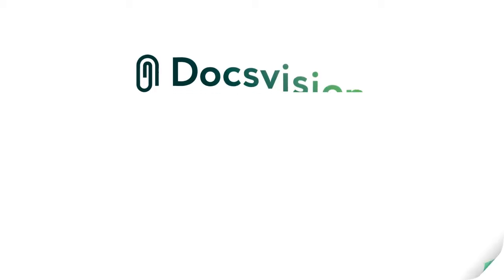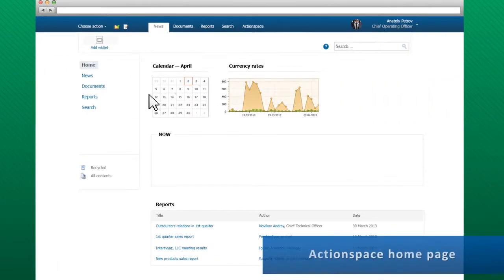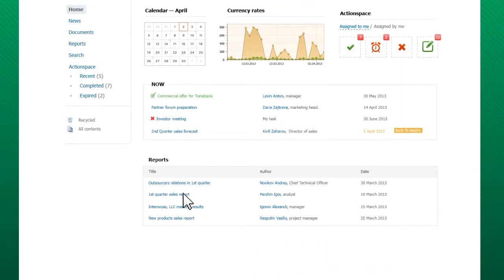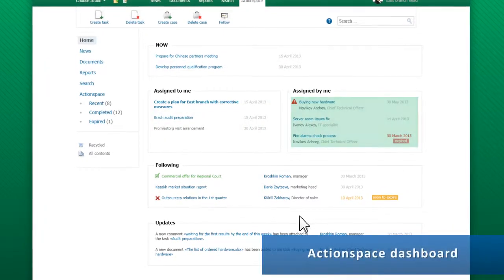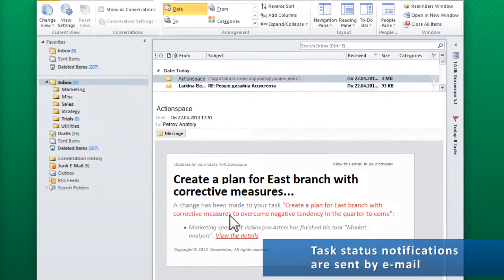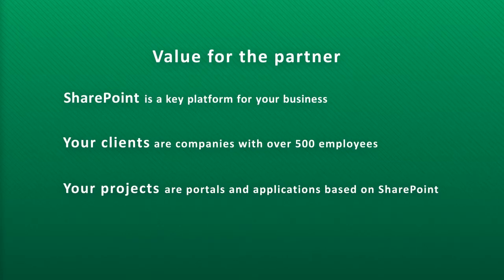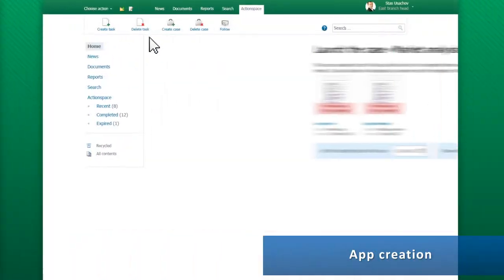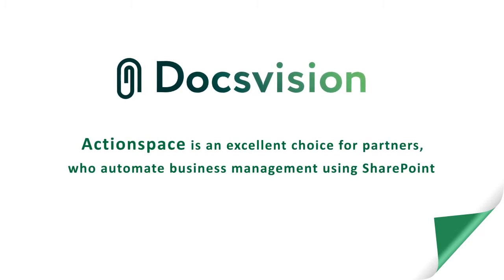Actionspace - corporate task manager for SharePoint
Welcome to Actionspace, a solution that helps workgroups to complete corporate tasks using SharePoint. In Actionspace, managers can use the familiar SharePoint interface to create and track simple tasks and cases, which are groups of tasks with a single goal.
The home page of the portal shows two Actionspace web parts: a semaphore with quick access to different task types and the most important tasks. Filters on the left side let you view the list you want right away.
Actionspace is 100% integrated with SharePoint, which means full synchronization of lists of employees, documents, and tasks.
For example, a manager can select a document of interest from a SharePoint list and attach it to a task.
Тo involve several employees, a manager can create a case -- a group of tasks with a single goal. All cases can be saved in the company's management knowledge base.
You can access all tasks through the Actionspace dashboard. To view a task, hover the mouse over it.
In the Now section, employees can put all their tasks based on current priorities.
The key advantage of Actionspace is that the task chain is formed on the fly by all managers, and business process execution is easy to monitor. Managers get notifications by email and can click a link to view the task page, which shows the status of each link in the chain. If the chain contains cases, you can expand the section to view the detailed status of each task within the case.
Partners can add complicated cases to the system and create slick user applications. This makes it easy for the client to solve routine business tasks.
To create a template, we use the expanded case form, which includes a Gantt chart and a compact table with tasks, agents, and due dates.  Sample documents can be added to the template as well.
Besides templates, Actionspace gives developers a convenient API. In Visual Studio, partners can create their own applications suited for specific business tasks -- for example, an application for coordinating market analysis.
Advanced task and case management features with easy-to-use customization tools make Actionspace the perfect choice for partners deploying SharePoint-based solutions.
You are welcome to join us!